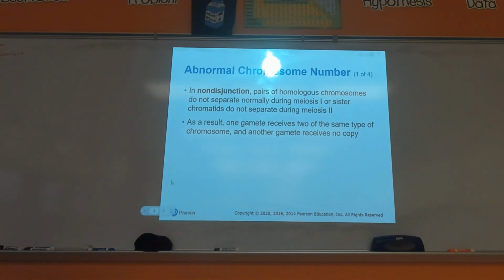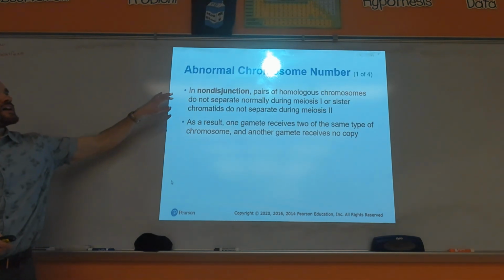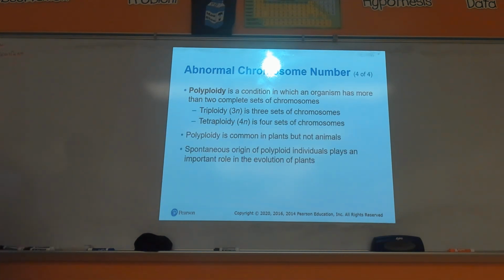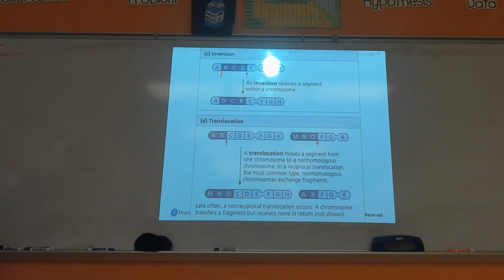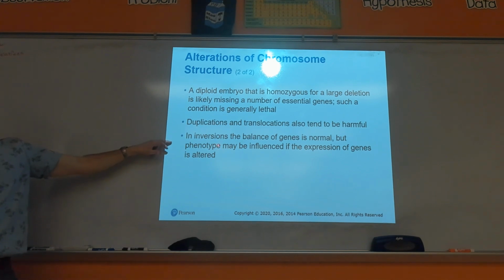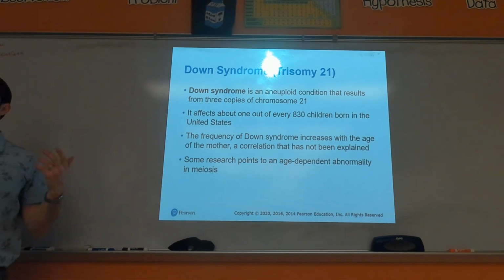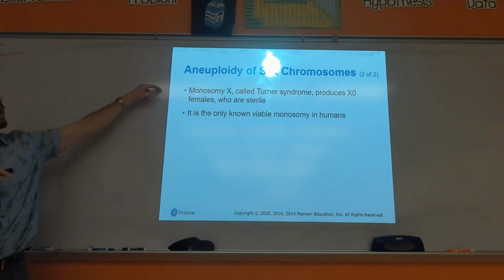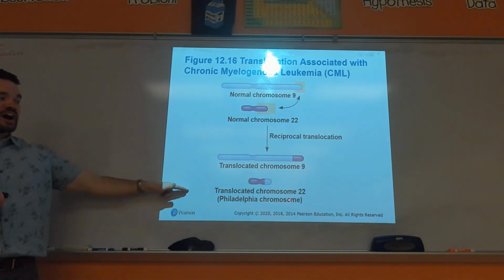12.4: Chromosomal Abnormalities